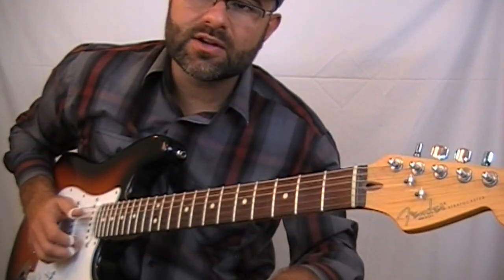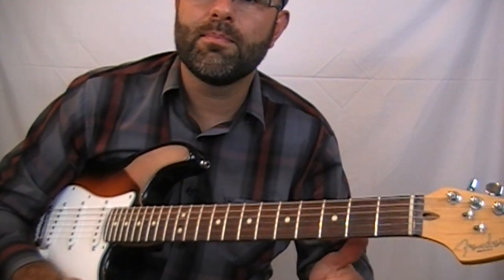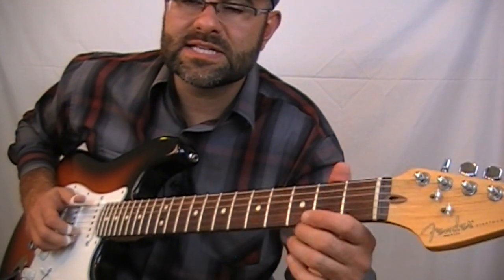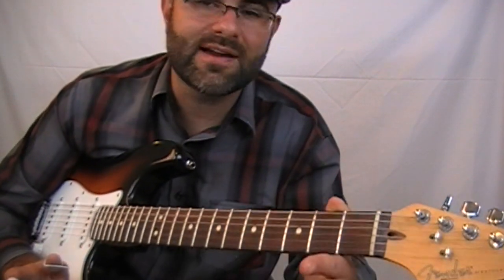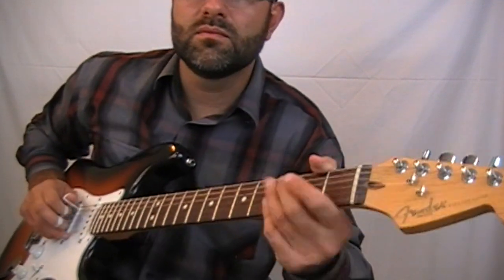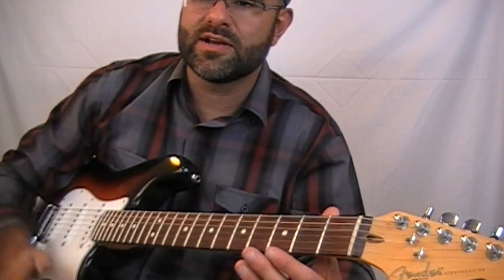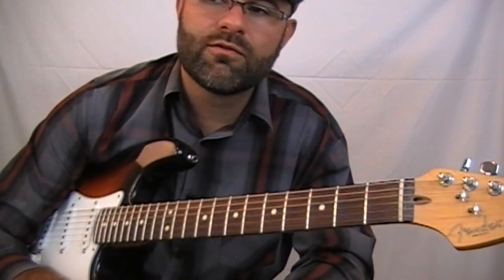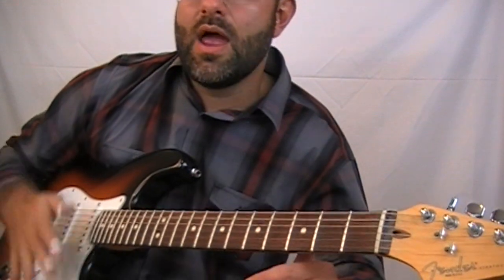Come On In R.L Burnside Lesson Part 3 Delta Lou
For access and purchase to the R.L. Burnside E-Book, please click this link to my website store: